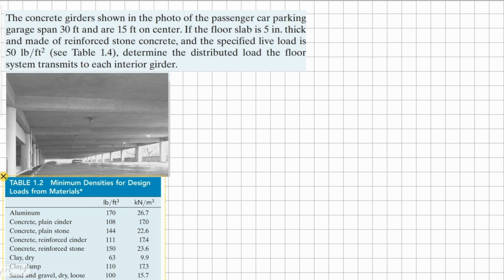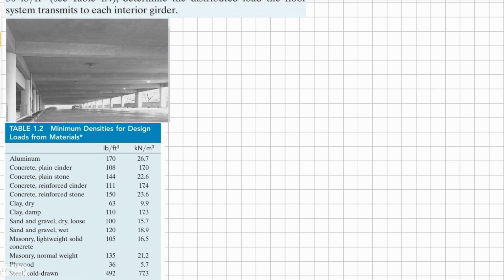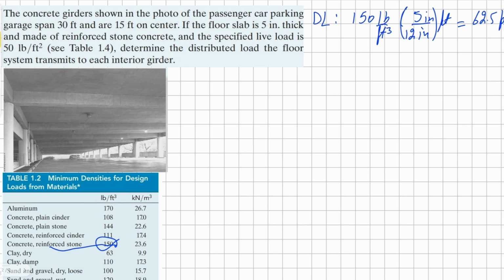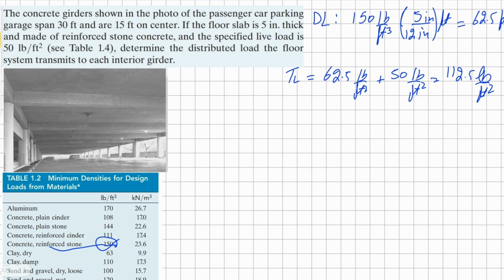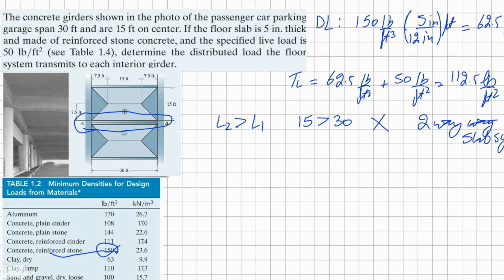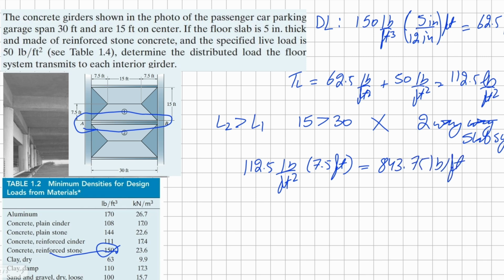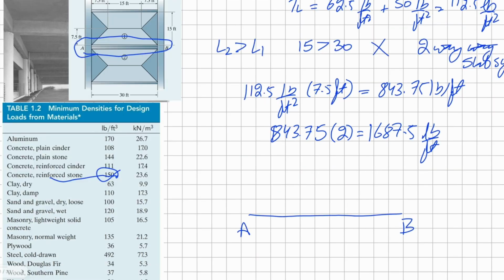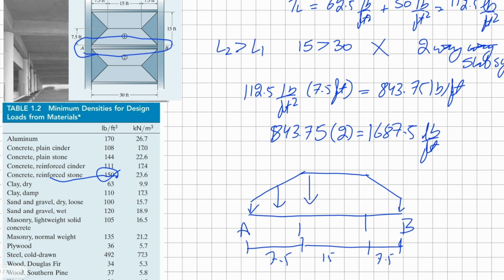Distributed Load Calculation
2.1.3 - The concrete girders shown in the photo of the passenger car parking
garage span 30 ft and are spaced 15 ft on center. If the floor slab is 5 in.
thick and made of reinforced stone concrete, and the specified live load
is 50 lb/ft2, determine the distributed load the floor system transmits to
each interior girder.